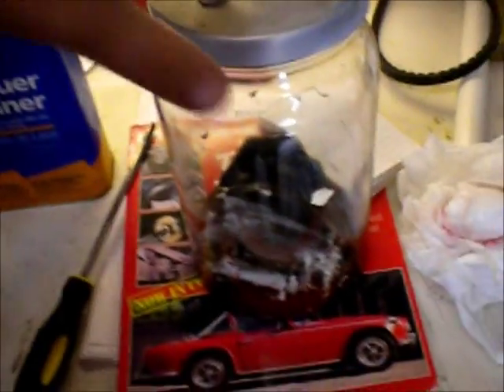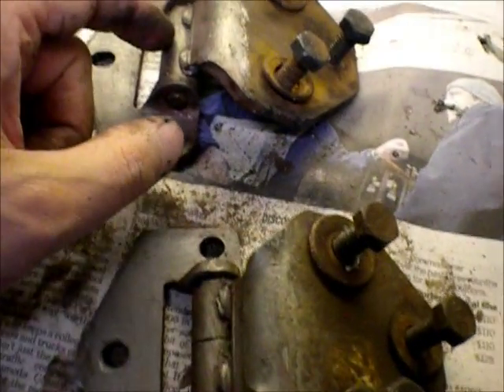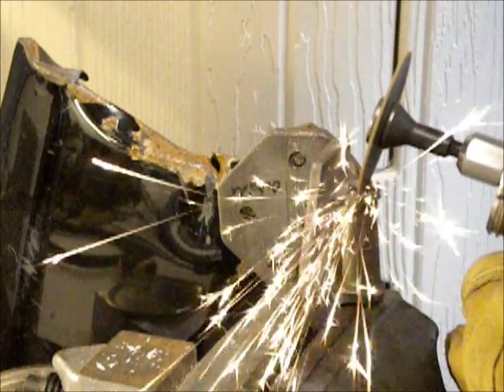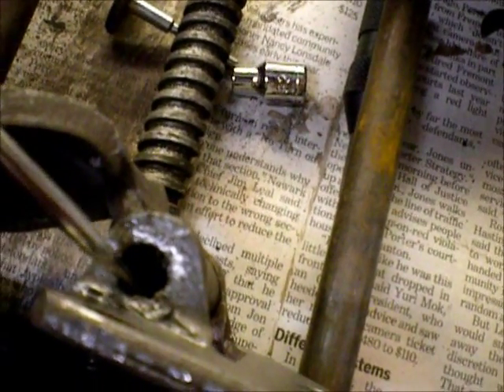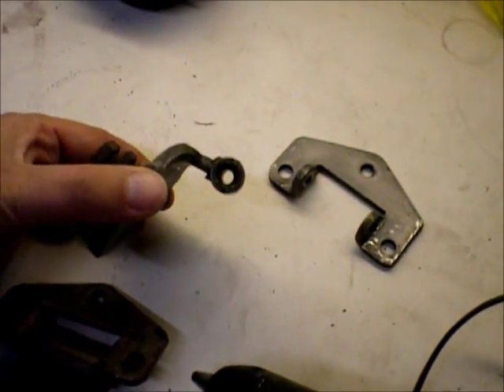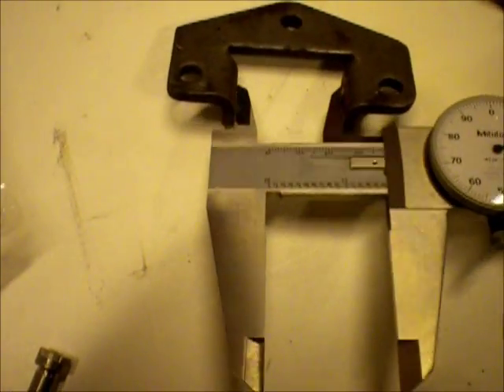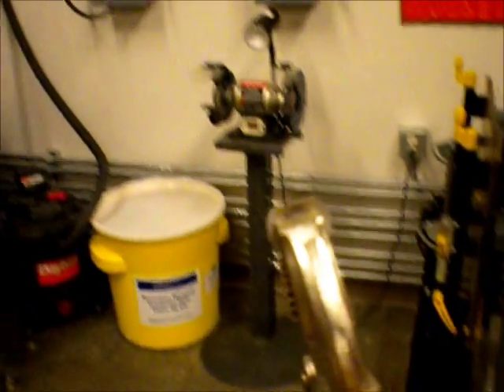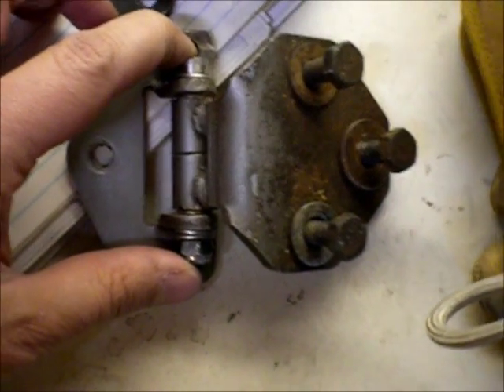70 TR6 Resto #7, Passenger Door Hinge Rebuild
I was curious if it were possible to rebuild the door hinges.  I'd seen a bunch of posts on the Triumph forums asking if anyone had done it, never found that someone had ever tried.  Turns out it's probably not worth it.  Parts per hinge were about $15, you can order hinges for $25. Still, an interesting exercise.

Parts used:

Pin,  McMaster Carr Part No. 97345A569
316 Stainless Steel Shoulder Screw, 5/16" Shoulder Diameter, 2" L Shoulder, 1/4"-20 Thread  $7.38 ea.

Flanged Bronze Bushing
American Sleeve Bearing Part No. FB-56-03 Flanged Bushing, 0.314" (5/16") ID 0.377 (3/8") OD x 3/8" long, $2.40 ea.

Later edit:  I later realized that this fix wouldn't really work, as it blocks access to the hinge mounting hardware.  You can see it in some of the final shots.